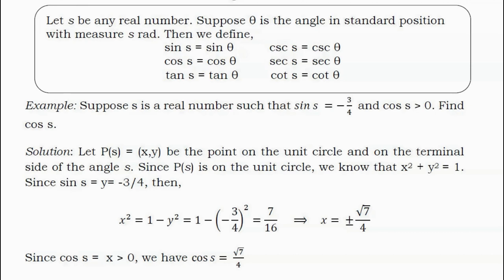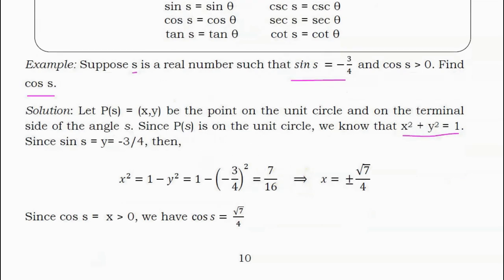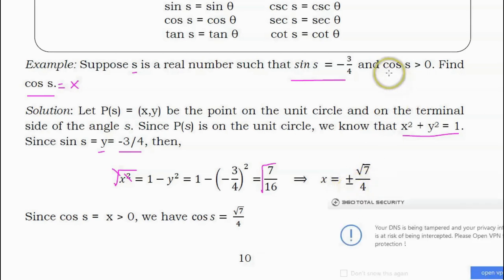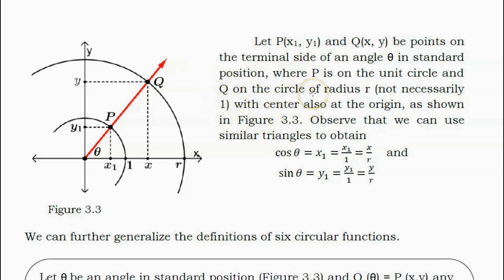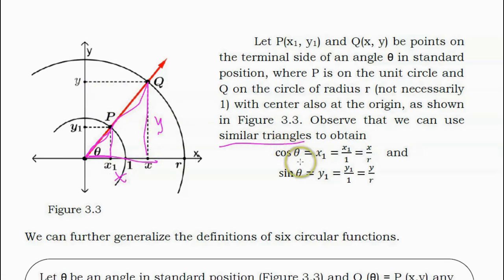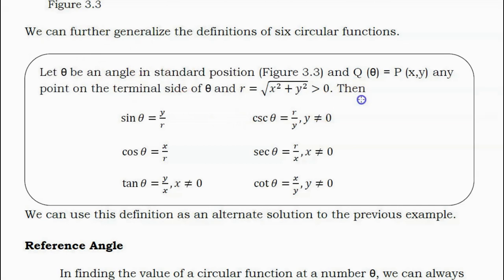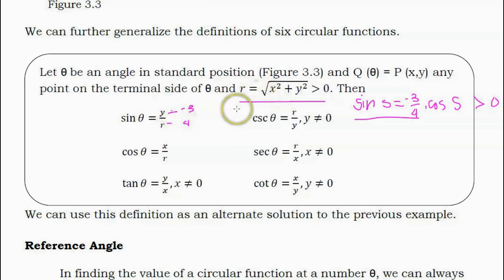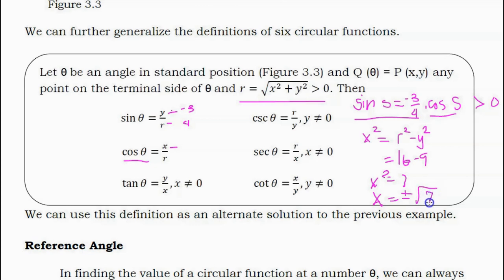[Week 3- Part 2] Solving for the values of the circular functions using the equation of the circle.